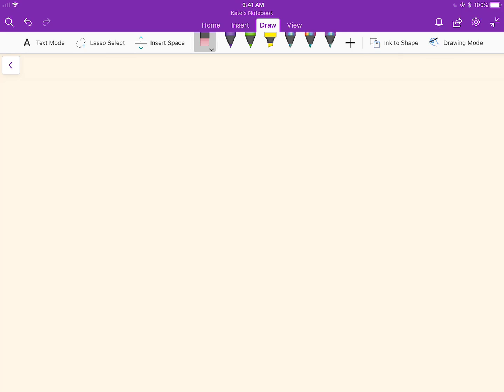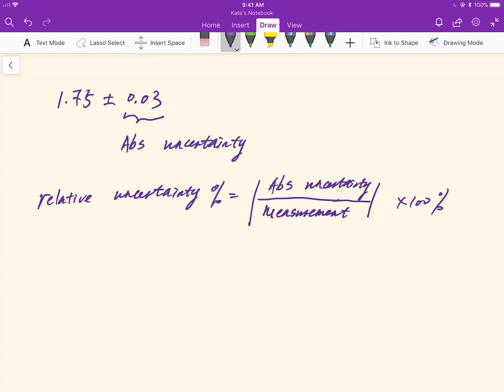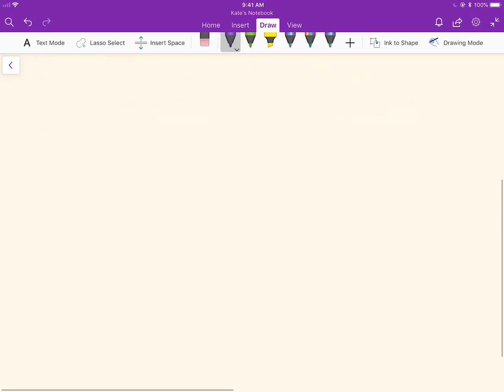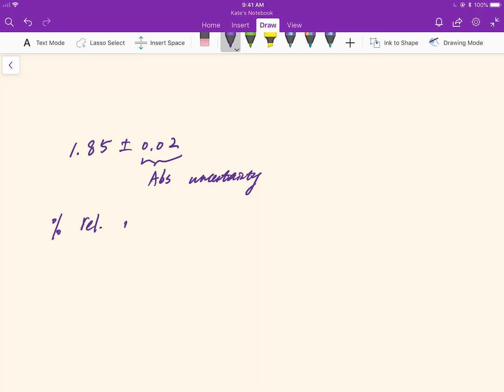Absolute Uncertainty vs Relative Uncertainty - Analytical Chemistry